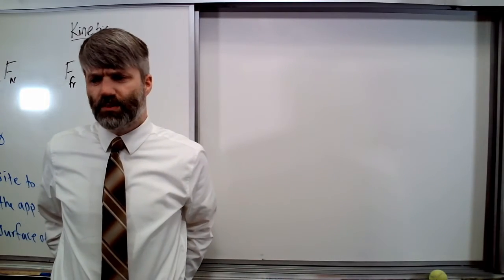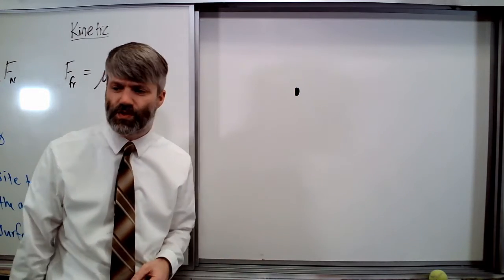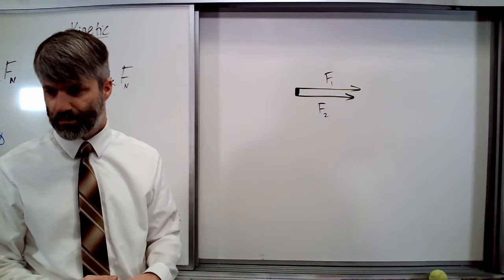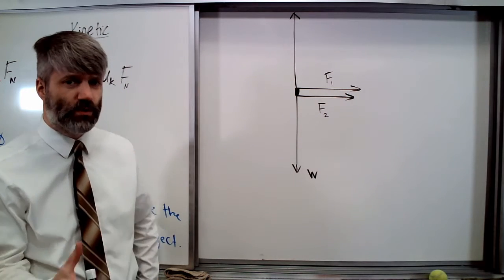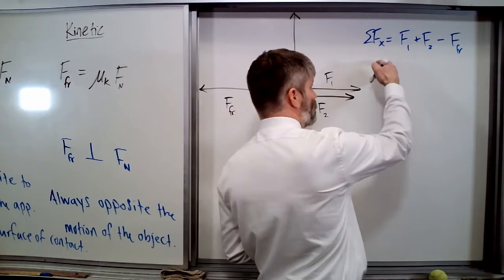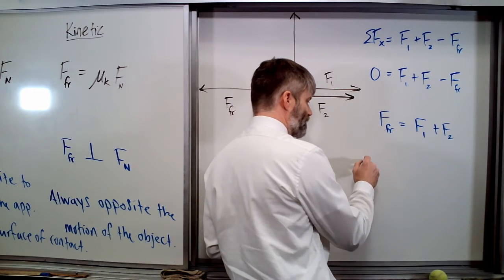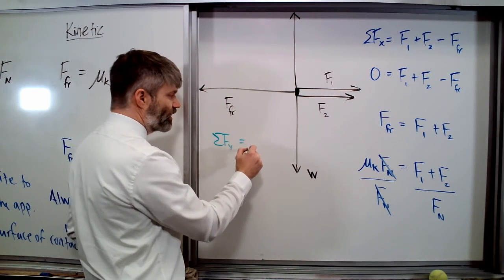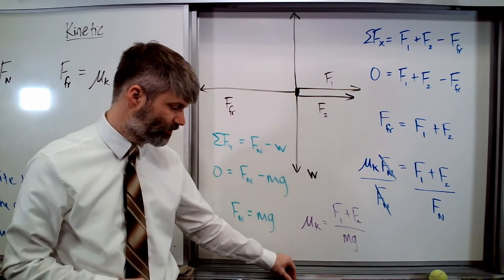Two Workers Friction Example AP Physics 1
Being a rather superfluous introductory example of a dynamics problem involving friction, designed for the AP Physics 1 classroom.